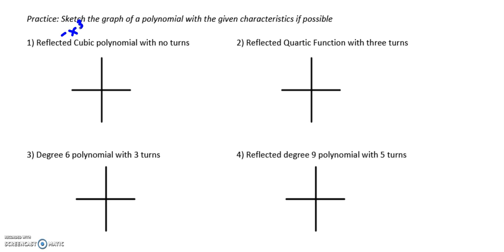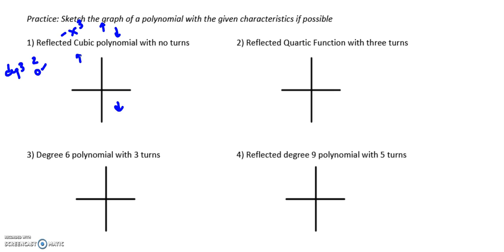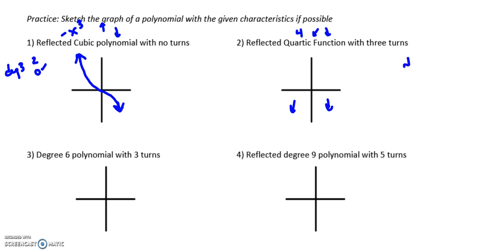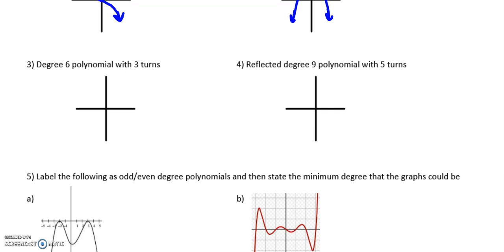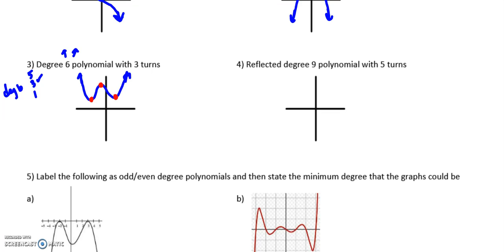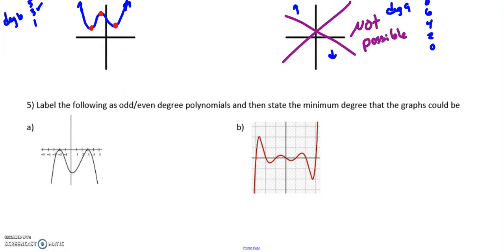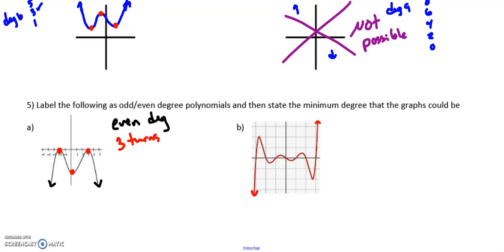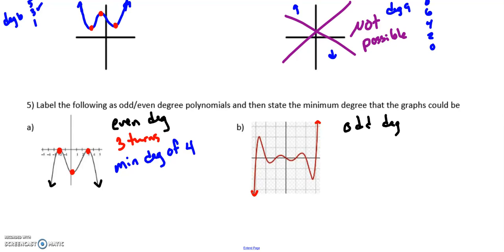04 turns examples